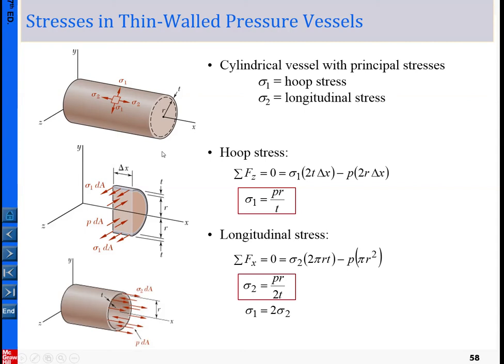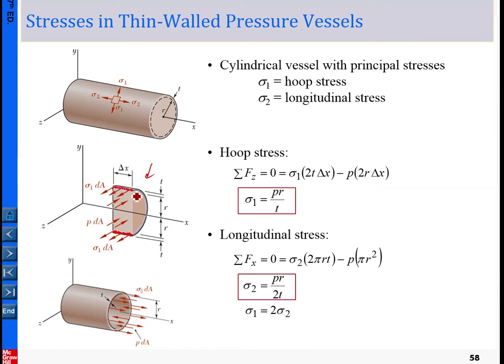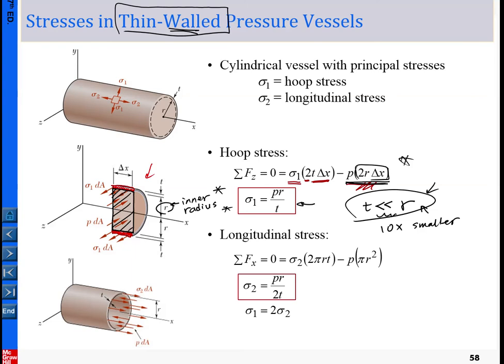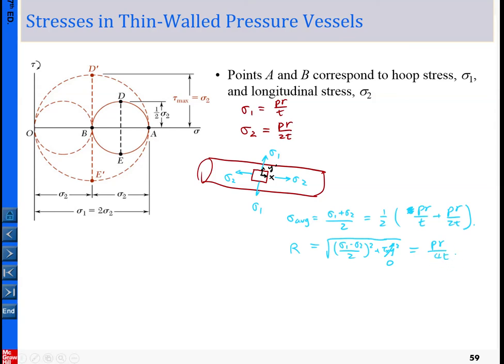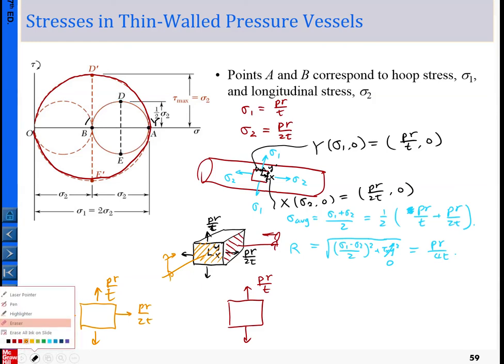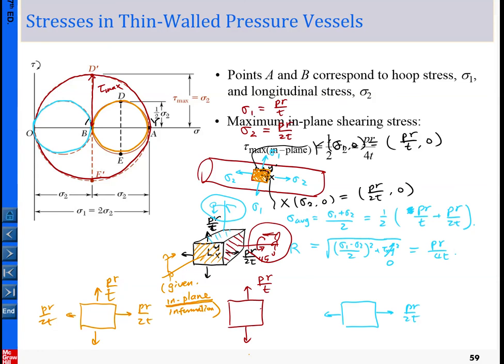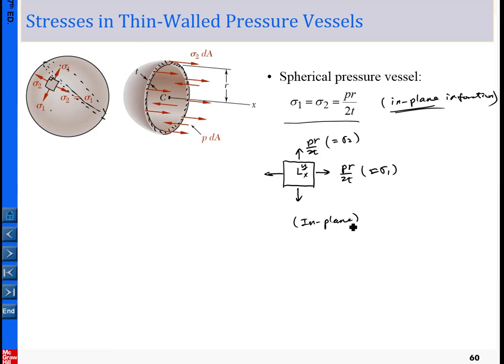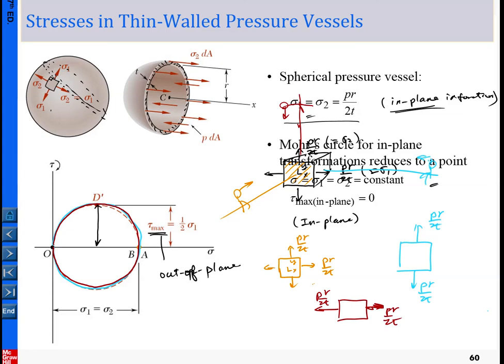Mech of Materials Ch 07 lecture 05 Thin-Walled Pressure Vessels